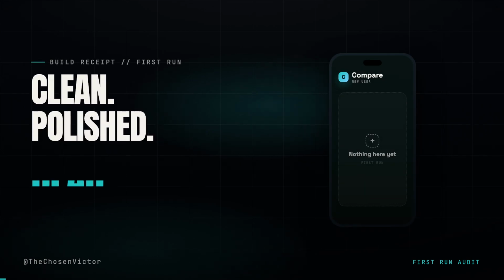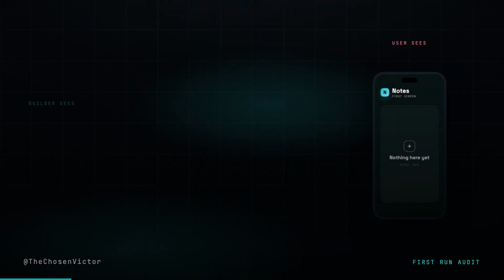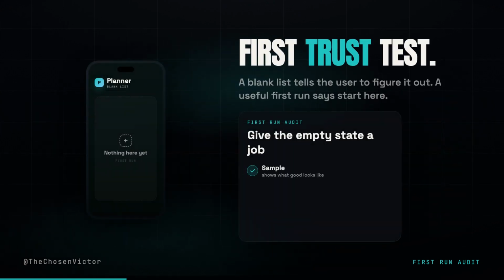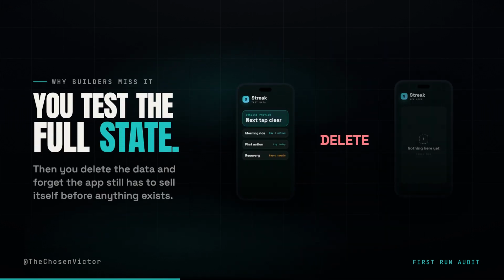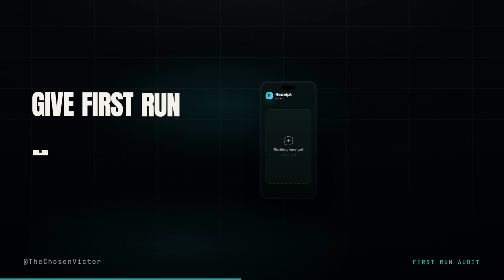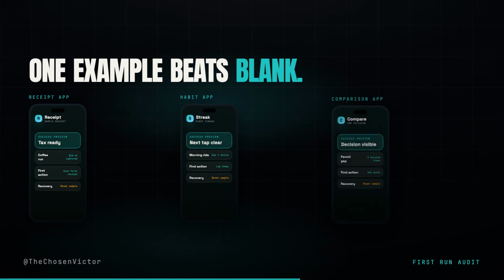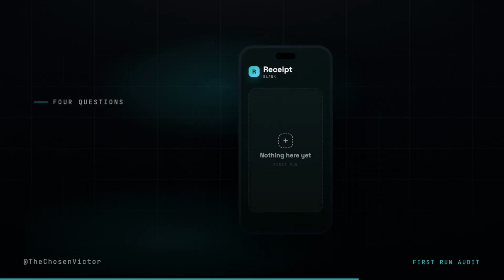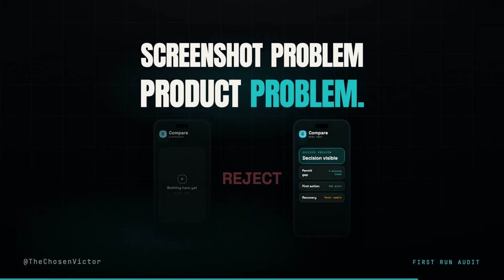The First Run Is The Product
Most builders polish the full state of an app and forget what a new user sees first.

I lined up my apps for screenshot and launch polish work. The same issue kept showing up: the app looked useful after it had data, but the first-run state felt dead.

This video breaks down the fix: one useful example, one clear first action, one success preview, and a first-run screen that looks ready before the user gives you anything.

Built in the SIGNAL style: code-built app screens, animated evidence cards, no screenshots, no stock, no AI footage.